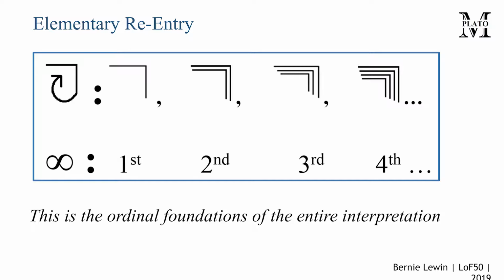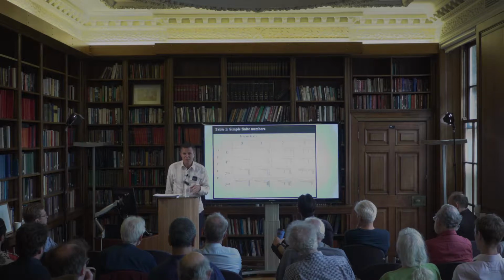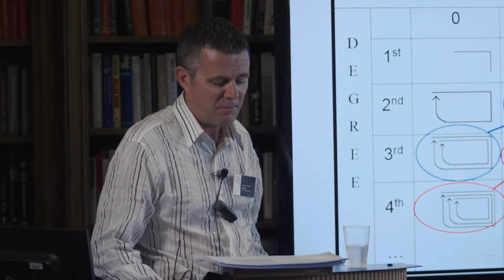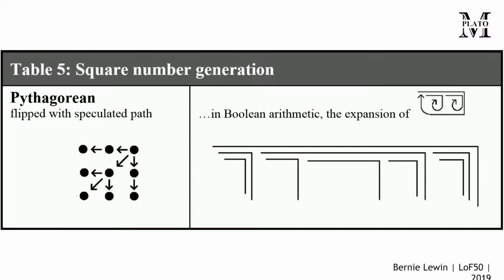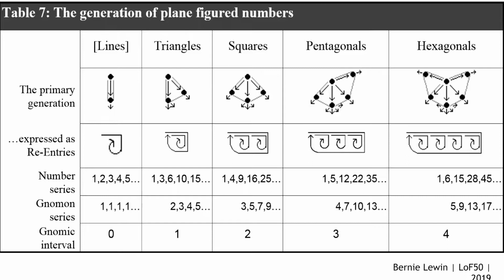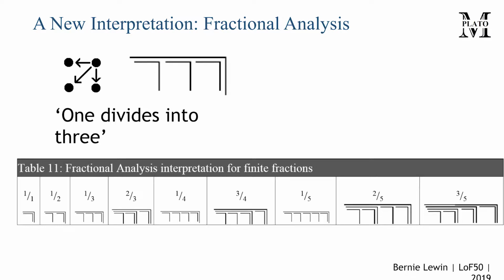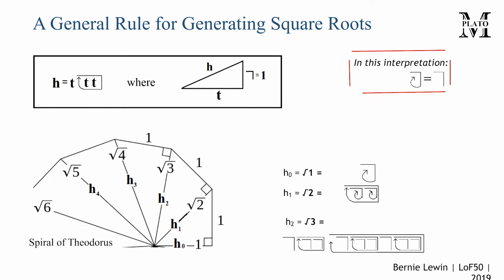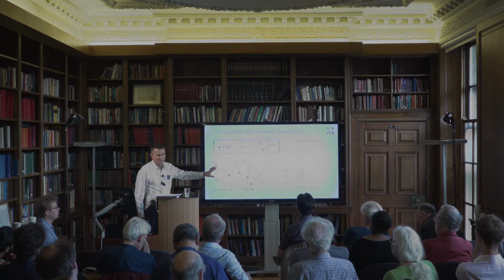An Arithmetic and its Geometry in the Higher Degrees — Bernie Lewin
Laws of Form is supposed to be presenting an arithmetic, and yet expected characteristics of arithmetic are absent. There are no numerals. There is no consistent way to perform standard operations like multiplication and division. And the author himself admitted that no mensural geometry has been developed. This paper finds a way to understanding Spencer Brown's project in the original idea of 'arithmetic' as practiced by the ancient Pythagoreans. It shows how their emanation of dimensional magnitudes guides us to an order in the higher degrees of formal arithmetic where a geometry is found to emerge. The investigations of this geometry in the plane are preliminary, nevertheless they suggest that there might be a way to classify geometric and algebraic numbers by degrees of infinity according to the degree of number in the formal arithmetic that are used to express them.

Bernie Lewin is an amateur historian and philosopher of science based in Melbourne, Australia. His historical interests range from ancient Pythagorean mathematics to the 'Foundation of Mathematics' controversy that was left unresolved a century ago. A recent interest in the corruption of post-World War II state-funded natural science led to his book, 'Searching for the Catastrophe Signal' (2016). Philosophically, Lewin is a Platonist. Platonism underlies his history investigations as well as his approach to George Spencer Brown's 'Laws of Form' (1969). For Lewin, 'Laws of Form' might well herald a revival of Platonic science by showing a better way -- a more Pythagorean way (i.e., self-referencing, non-analytical) -- to build a hierarchy of infinite numbers and, in doing so, forge a new relationship with geometry. This view is carefully developed through an historical narrative in his book, 'Enthusiastic Mathematics' (2018). Lewin is the founding director of the Platonic Academy of Melbourne.